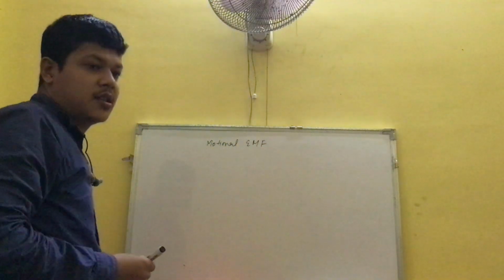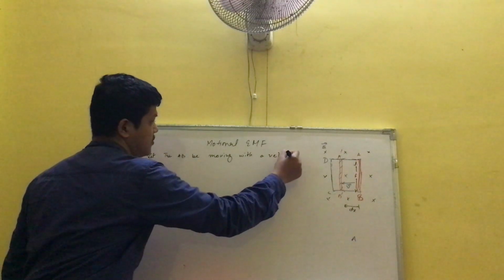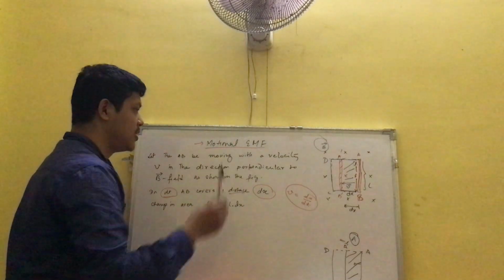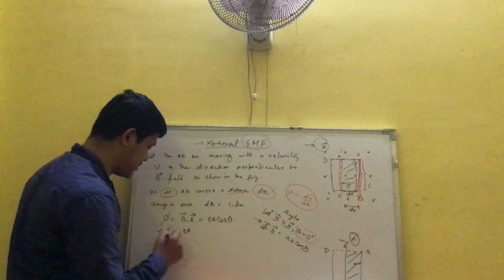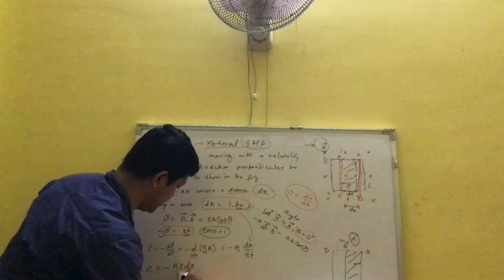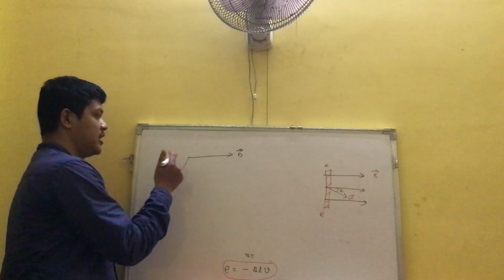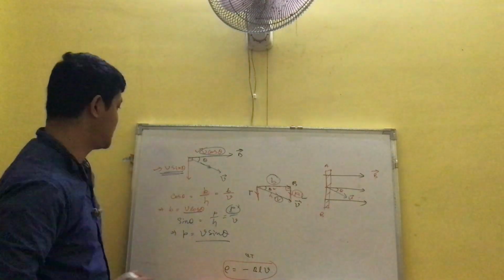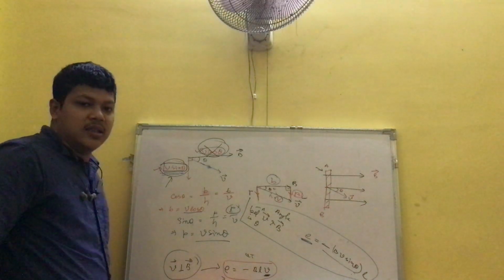Electromagnetic Induction Class-12 Physics Lecture-3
Electromagnetic Induction Class-12 Physics Lec-3
Motional EMF